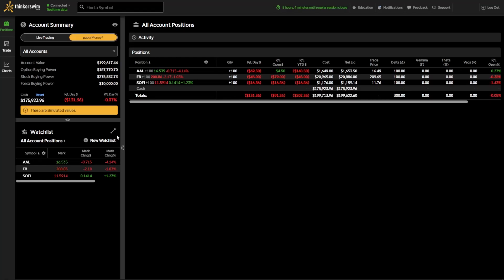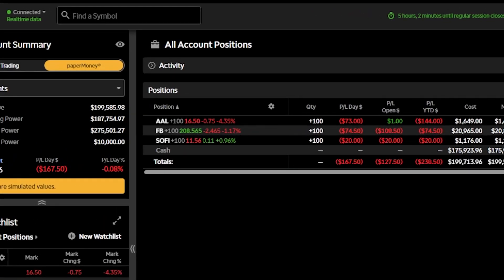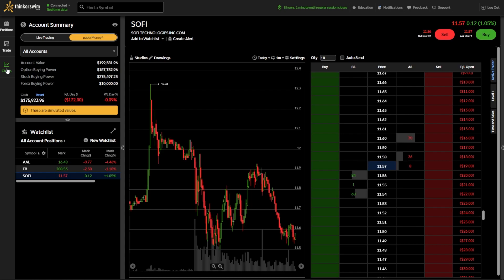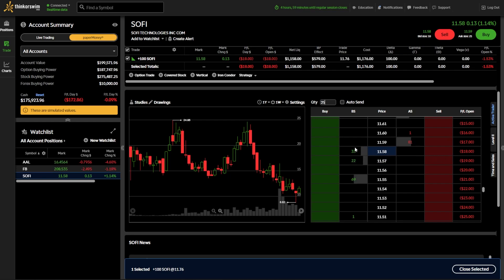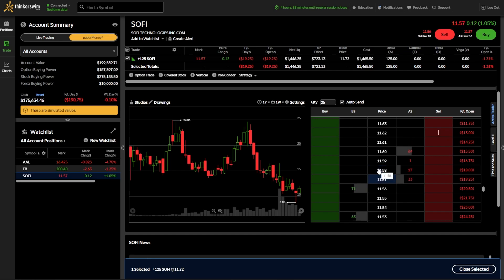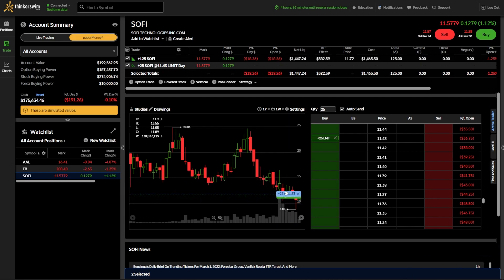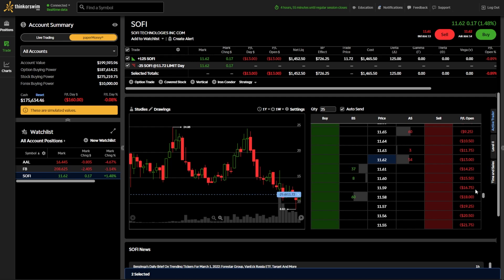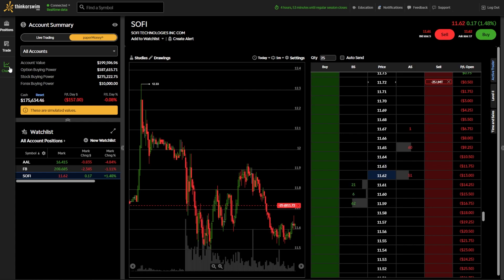Active Trader Tutorial for ThinkorSwim Web | Fastest Way to Trade Stock on TOS Web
In today's video we'll learn how to use the Active Trader tool on the ThinkorSwim web platform.

This was only just added to the web version of thinkorswim a couple days ago, so they definitely have some kinks to work out before its perfect.  I’m still in favor of the desktop version overall, but the web version of TOS is starting to grow on me.

For those of you unfamiliar with the Active trader tool, it’s the fastest way to trade on thinkorswim. So its definitely a great addition to the online version. The one were going over today might look a bit different, but for the most part, you’ll use it the same way as on the desktop .